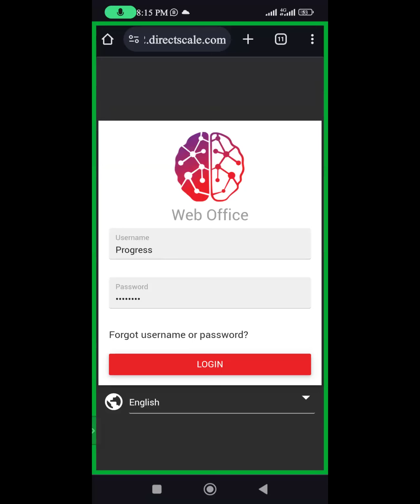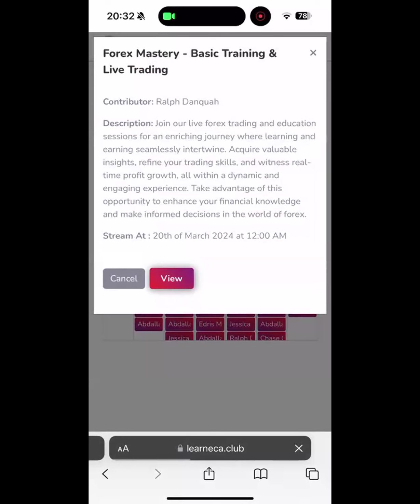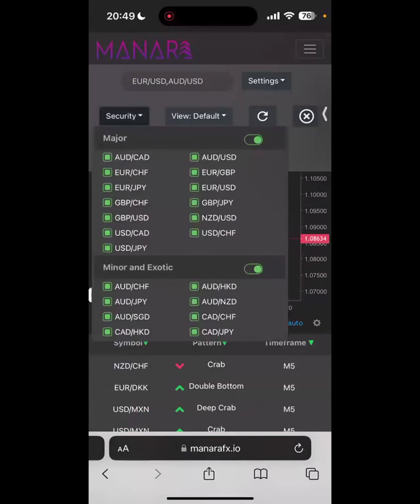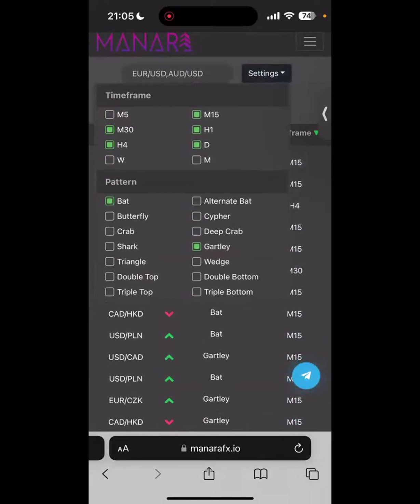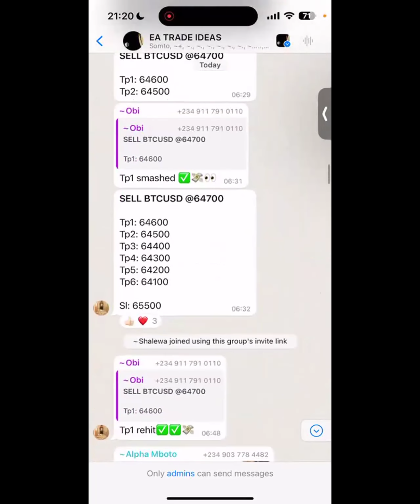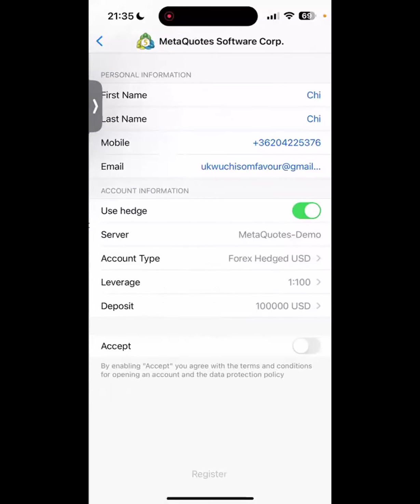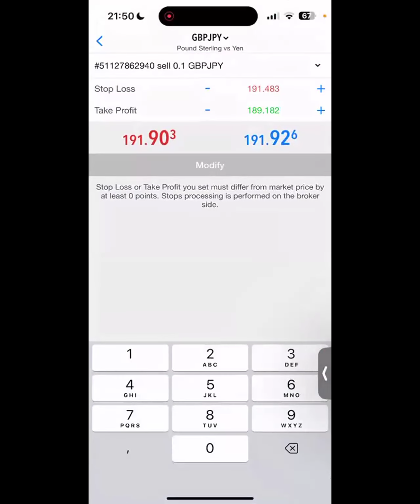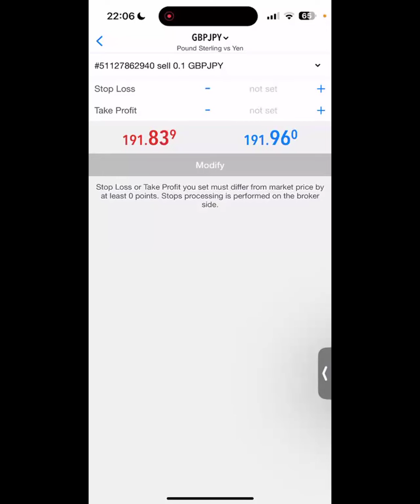Beginners Launch Call Session